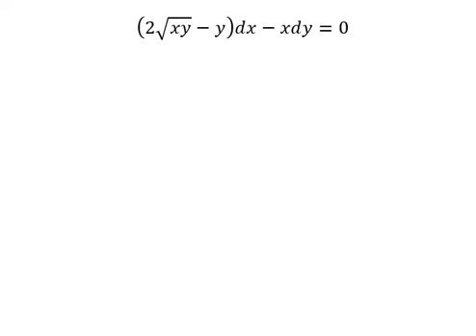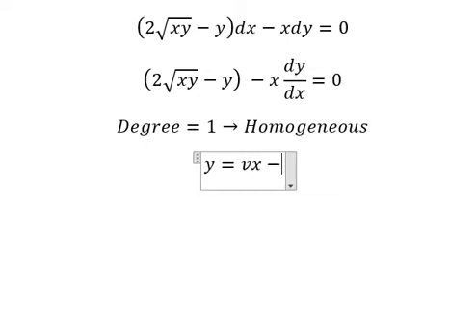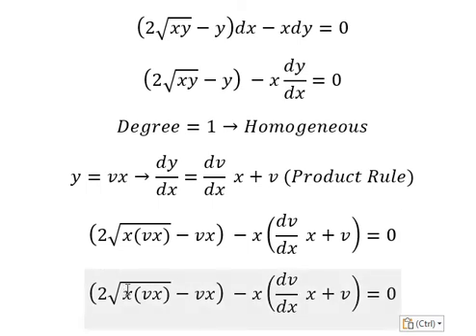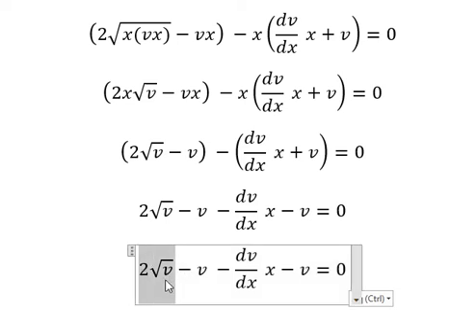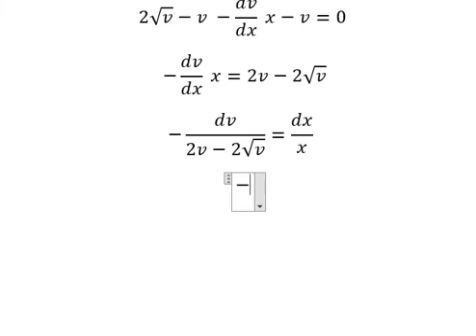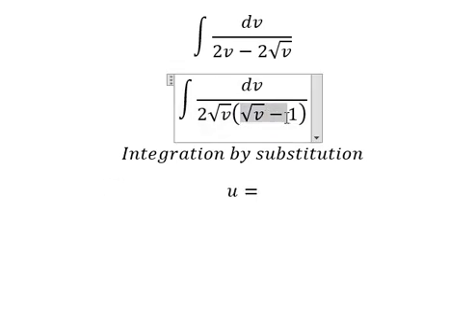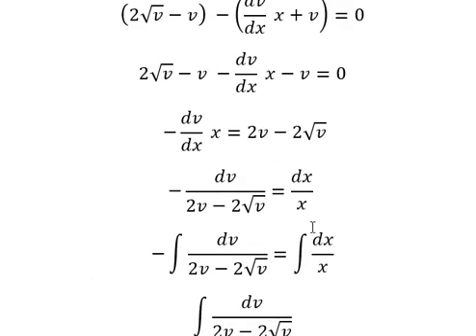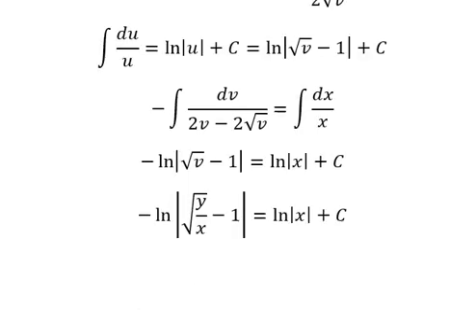Calculus Help: Differential Equations - (2√xy-y)dx-xdy=0 - Techniques - Homogeneous